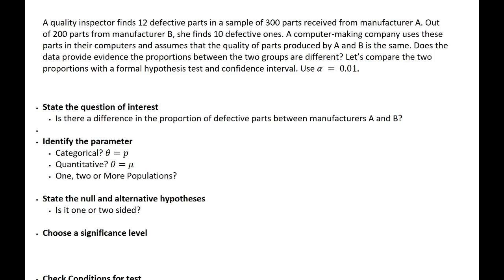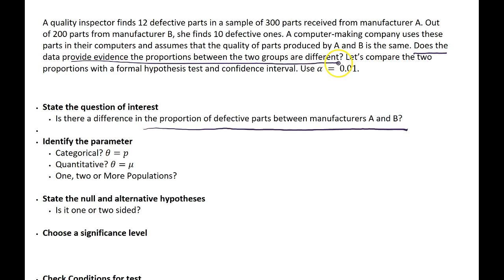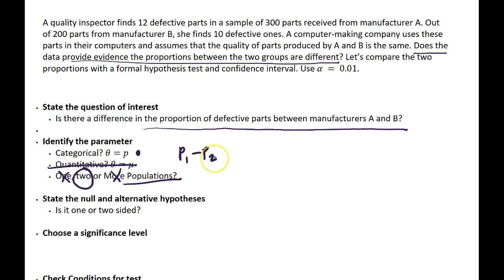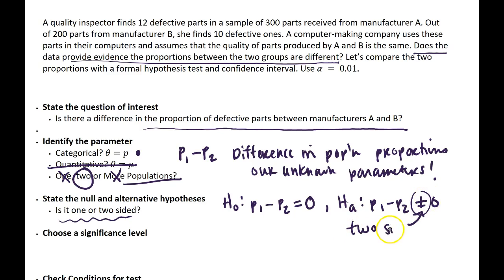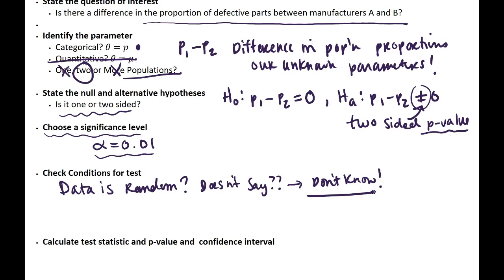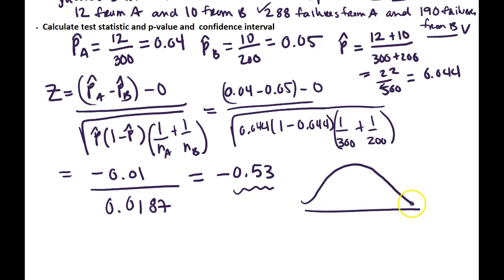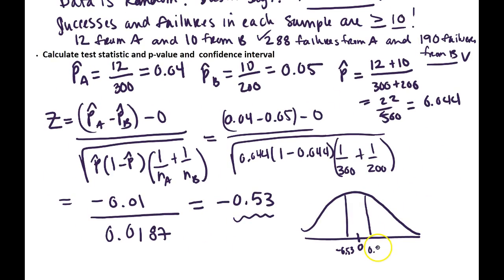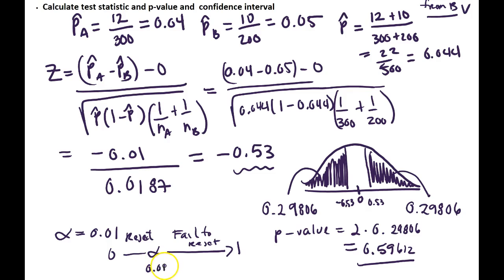Calculate a Two Proportions Z test - Formal Procedure for Defects